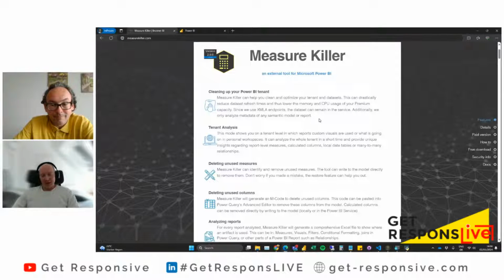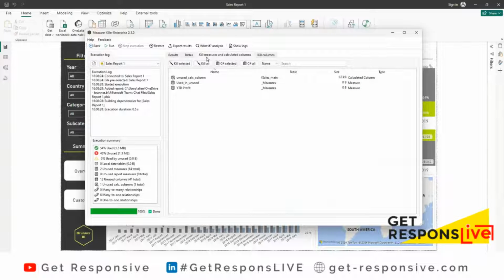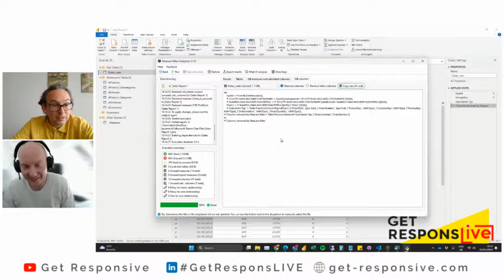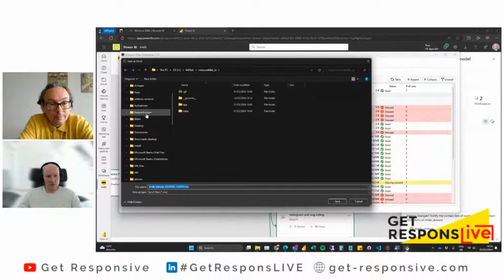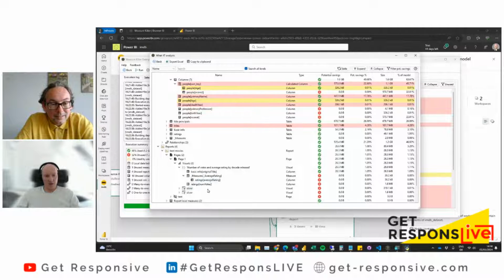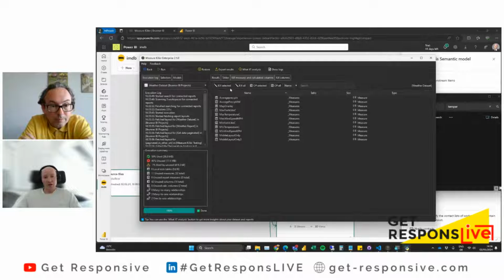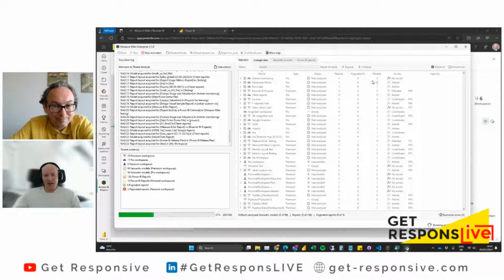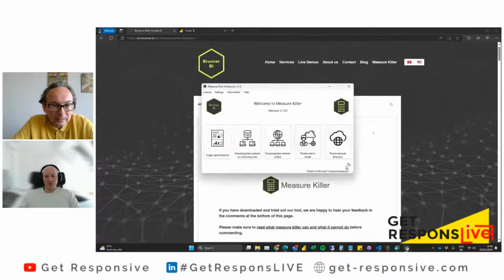Measure Killer 2.0 | GRL 169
In GRL 108 we were introduced by Gregor Brunner into his popular Power BI external tool "Measure Killer". The ultimate Power BI tenant and datamodel analyzer and cleaner.

Now version 2.0 has arrived. A very extensive update. Gregor will show all the main (new) features of Measure Killer. Ao:

- optimizing shared datasets and
- running a (fast!) tenant level scan

Of course, as an entrepreneur, I am very curious to hear about how he and his team are developing and exploiting this nice product.

Hope to see you there. Do not hesistate to ask your questions to Gregor live.

We zijn er elke donderdag om 16:00 met een nieuwe aflevering. En ze zijn alle terug te kijken via ons YouTube kanaal Get Responsive, waar inmiddels meer dan 1.000 Power BI fans ons volgen. Op naar de 1.500!

Leuk dat je kijkt!

Via onze website en YouTube kanaal vind je alle vorige afleveringen (en ook deze na de Live sessie).

Wil je meer leren over Power BI en het Power Platform?

Je kunt sinds kort in je eigen tijd via ons nieuwe leerplatform Power Up alles over Power BI leren. Van begin tot advanced. Voor meer informatie zie

Get ResponsLIVE: ons wekelijkse Live (!) programma. Elke donderdag om 16:00 praten we met weer met een nieuwe gast over Power BI, Power Apps en Power Automate en andere data gerelateerde onderwerpen.

Wil je ook een keer iets leuks vertellen? Bezoek dan onze website en stuur ons een bericht.